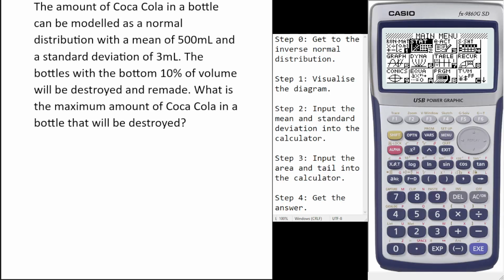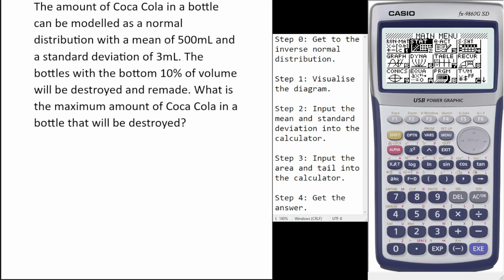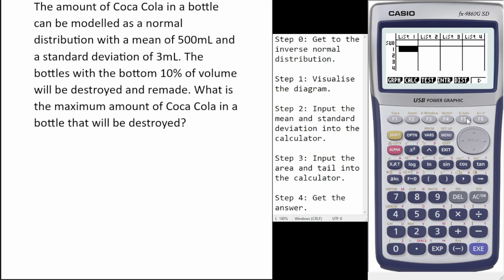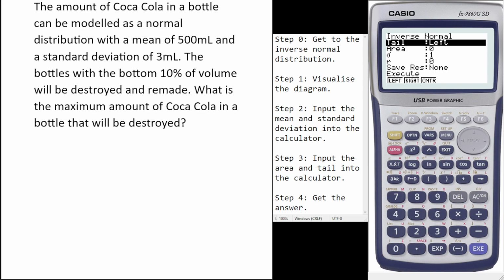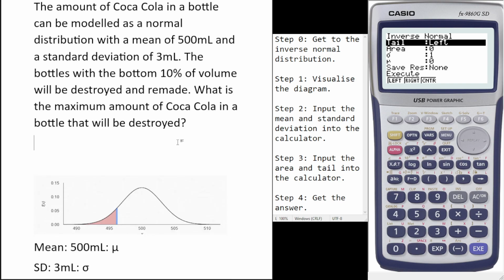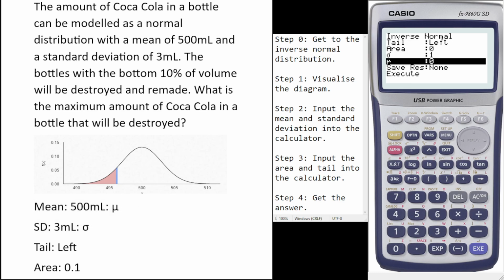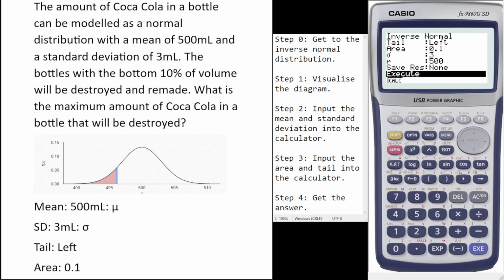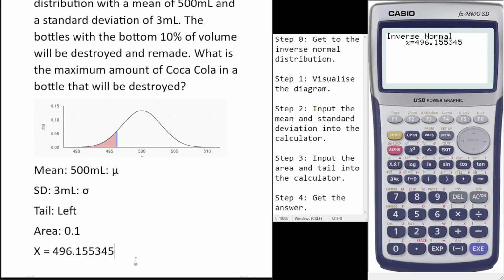Using Casio fx 9860G to get Inverse Normal Distributions with a left tail